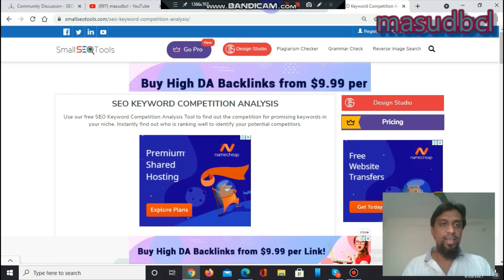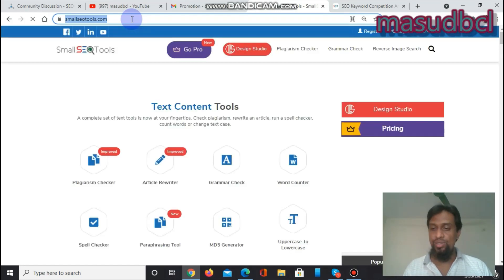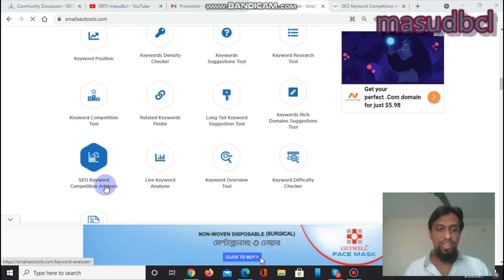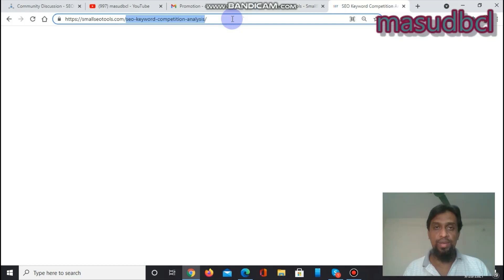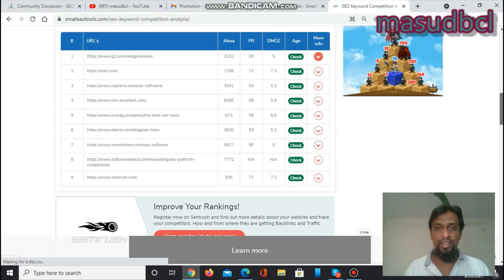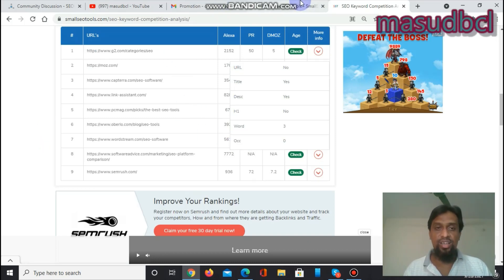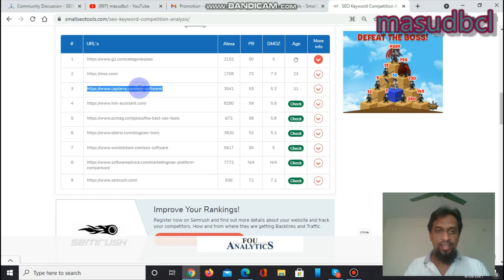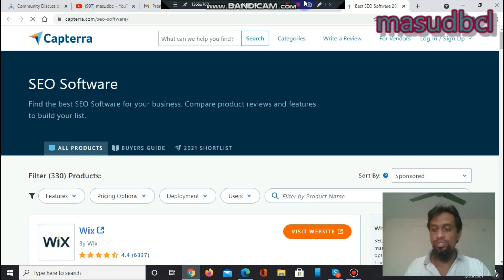🔍 SEO Keyword Competition Analysis Tutorial : Master Your SEO with This Essential Tool | SEOTool 🔍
🔍 SEO Keyword Competition Analysis Tutorial: Master Your SEO with This Essential Tool | SEOTool SEOsoftware 🔍

Unlock the secrets to dominating search engine rankings with our SEO Keyword Competition Analysis tutorial! In this video, we dive deep into using an essential SEO tool that helps you analyze keyword competition and strategize effectively. Whether you're an SEO professional, digital marketer, or website owner, this tutorial provides you with valuable insights and practical tips for mastering keyword competition analysis. 🌐

In this video, you'll learn: 🔹 What keyword competition analysis is and why it's important for SEO 🔹 How to use the SEO tool for keyword competition analysis 🔹 Tips for identifying high-value, low-competition keywords 🔹 Best practices for integrating competitive keywords into your content 🔹 Real-life examples of successful keyword strategies

By the end of this tutorial, you'll have the knowledge and skills to leverage keyword competition analysis tools to enhance your SEO efforts and achieve better search engine rankings.

In this keywordcompetitionanalyse tool you will get details knowledge about
Which websites are on top positions at search engines or search engine result pages?
Which websites keywords are giving fight with your website about to get rank?

Which white hat SEO techniques they have applied on their websites?
and some more things details. This seosoftware is free. You can use it free from small seo tools website.